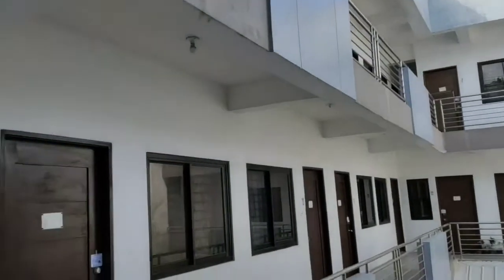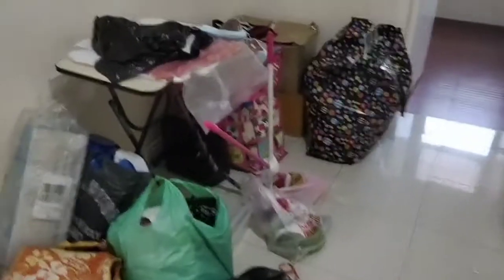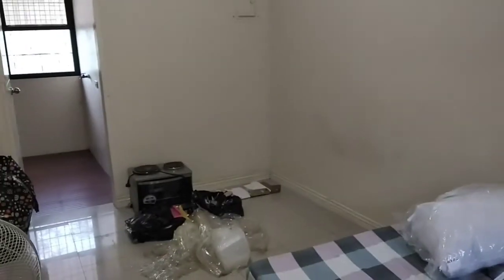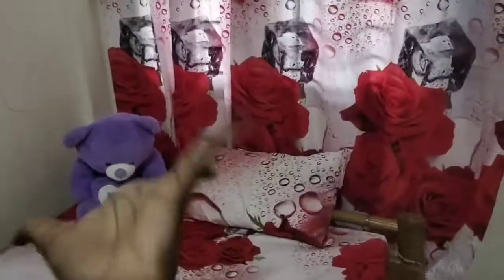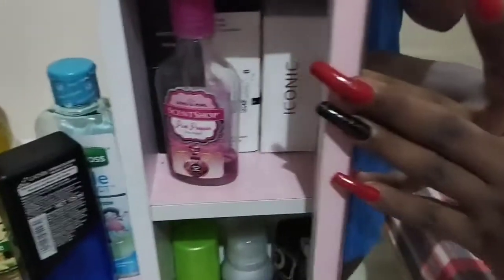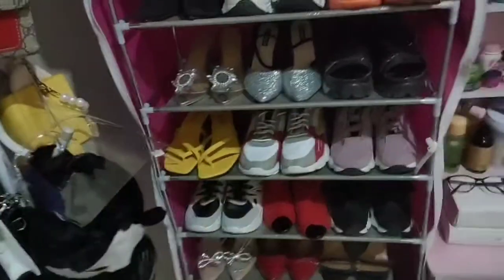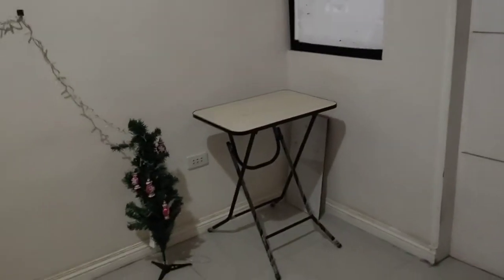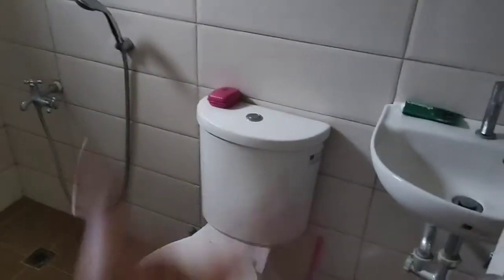EMPTY ROOM VS ROOM MAKEOVER/VLOGMAS 2020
ABOUT ME
I'm Abiodun Bashiru a Nigerian based in the Philippines

HOW TO EDIT VIDEOS ON VLOGIT BY

HARMONY CHALLENGE// GOSPEL SONGS